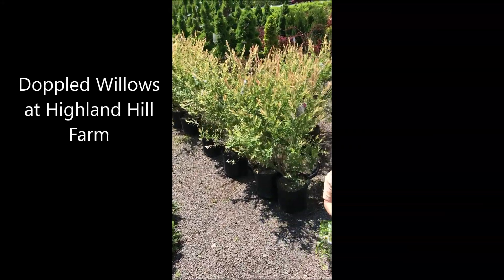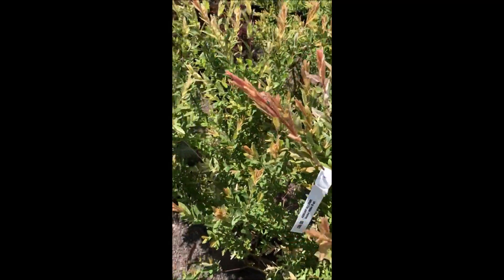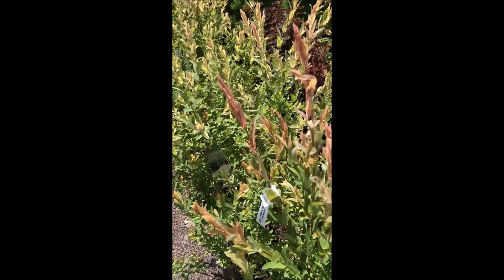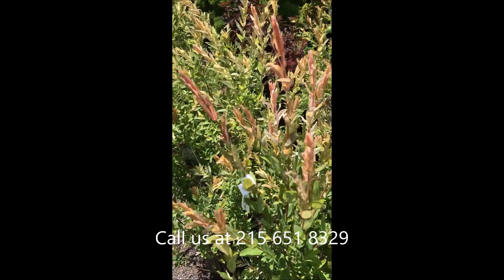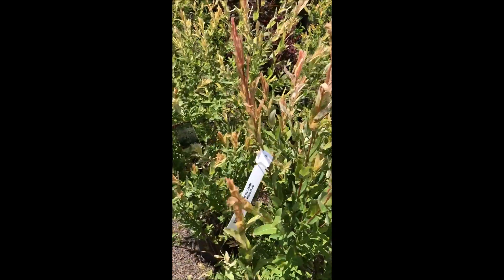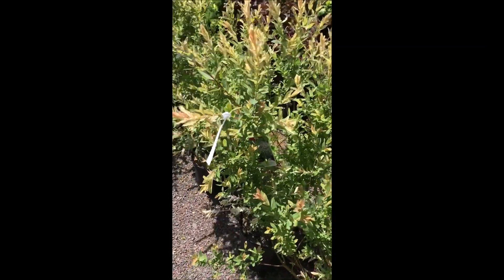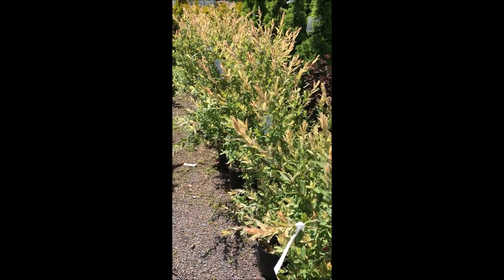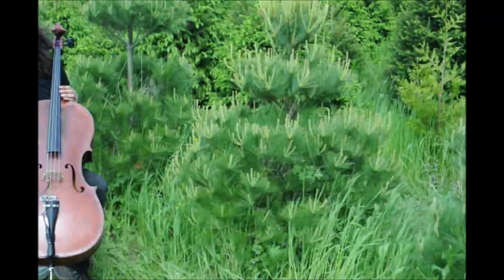Willows at Highland Hill Farm call us at 215 651 8329